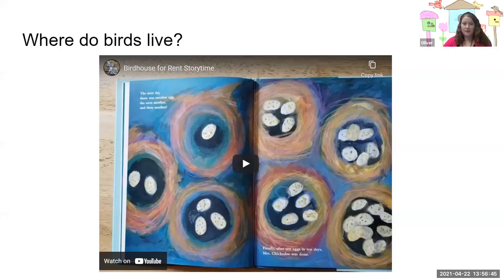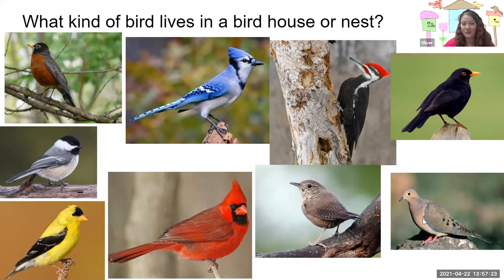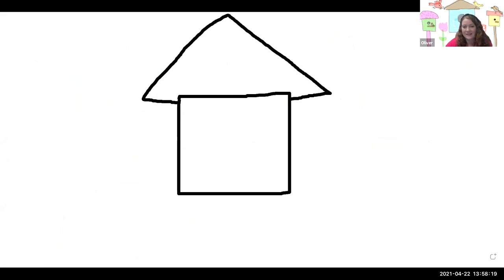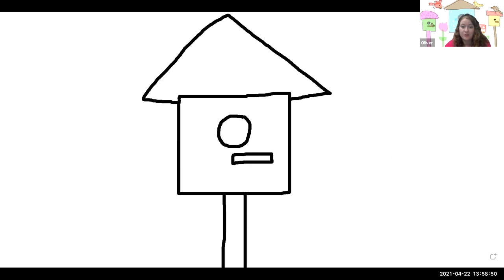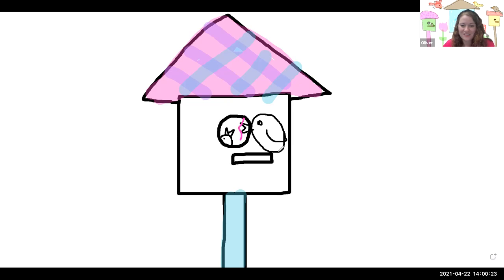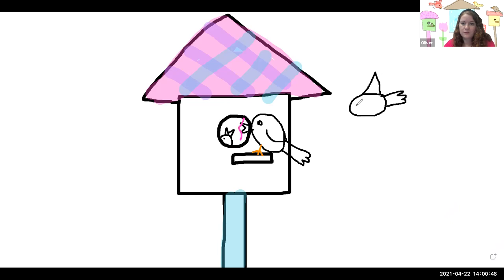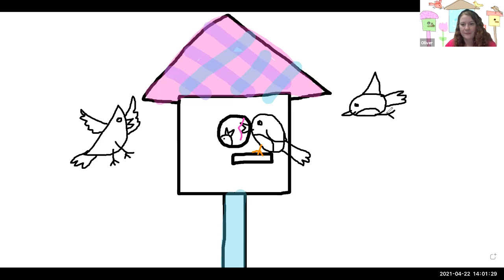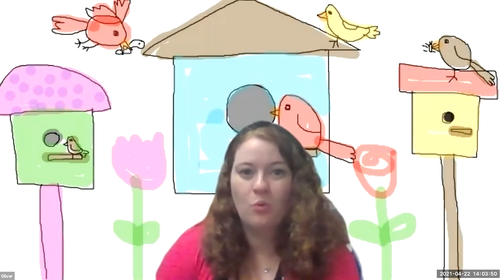Drawing a bird house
Let's draw a bird house!